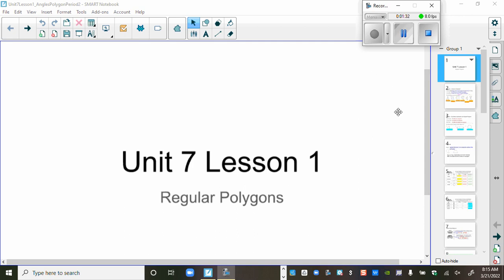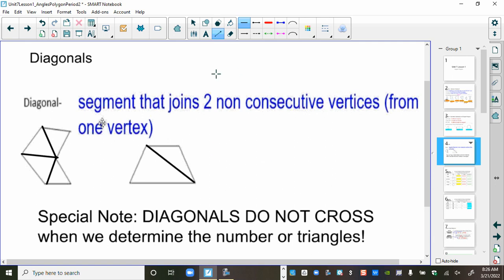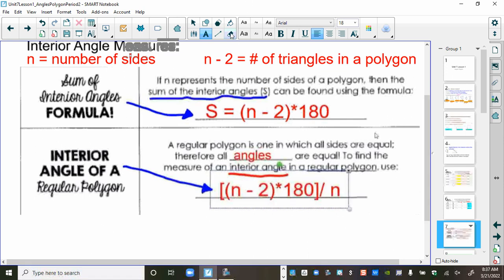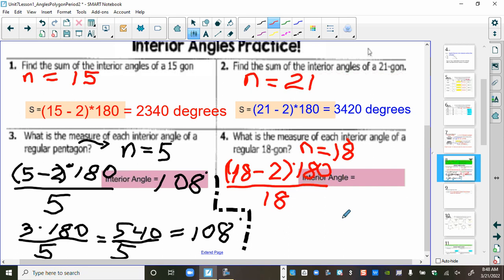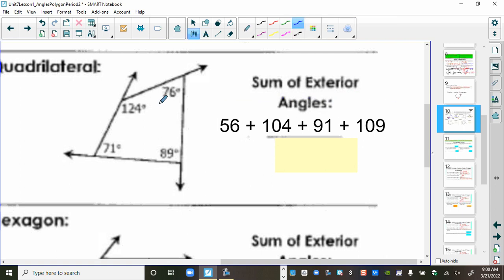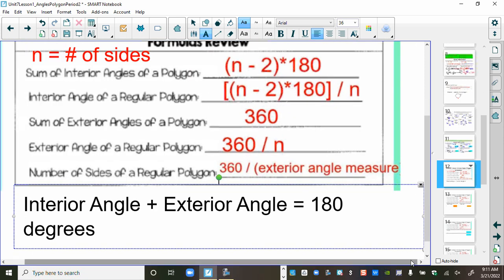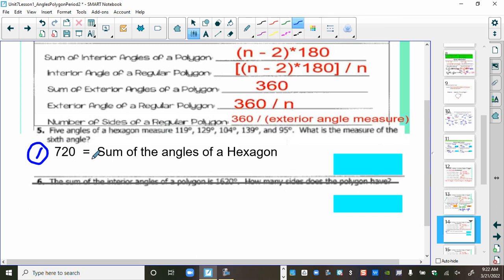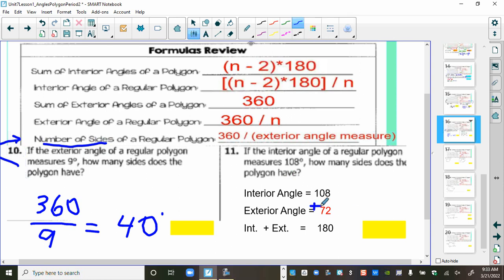Unit 7 Day 1 Notes / Regular Polygons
Students learn about characteristics of regular polygons.